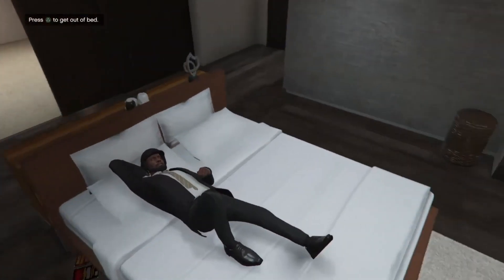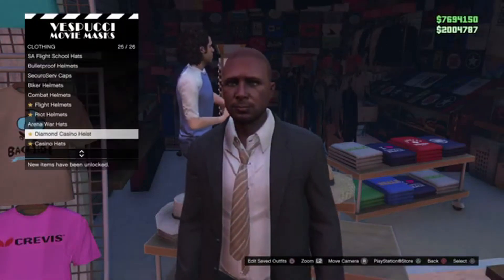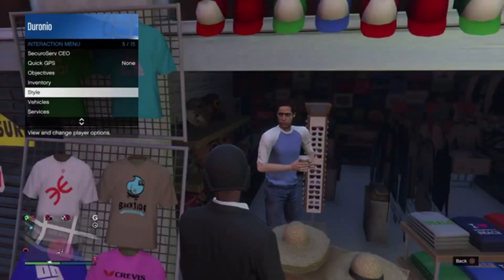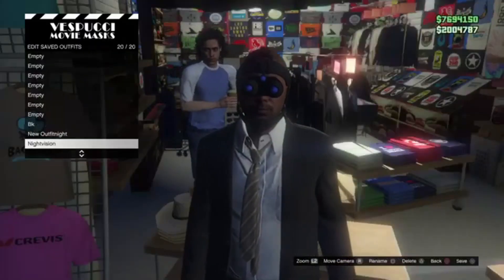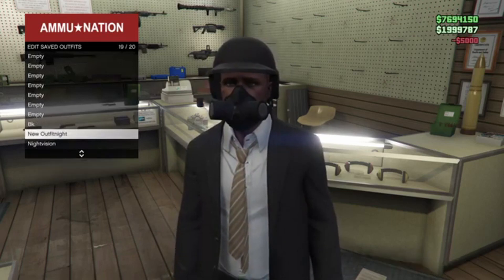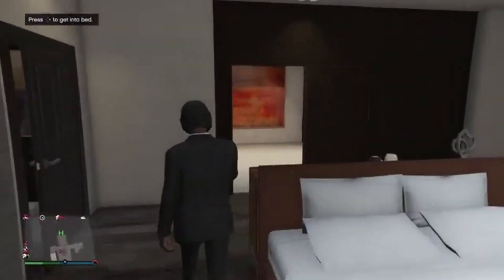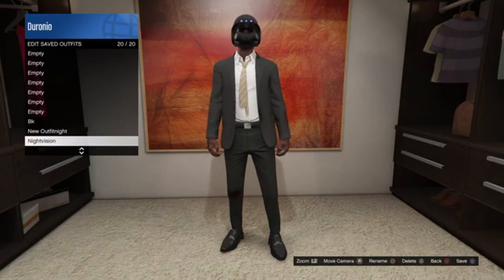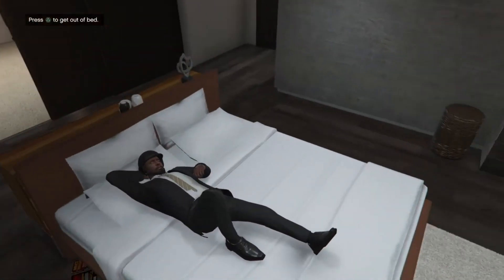*HOW TO GET REBREATHER + NIGHTVISION + BULLETPROOF HELMET* | GTA 5 ONLINE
Don't forget to put post notifications on so you don't miss awesome videos like this.